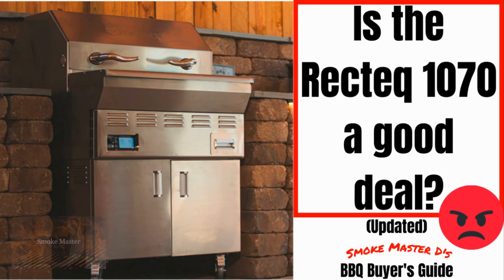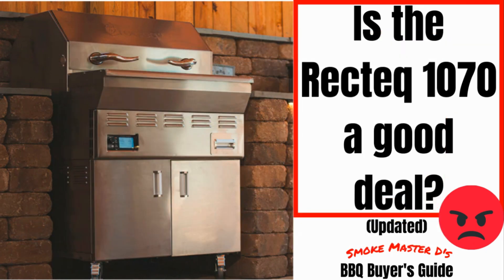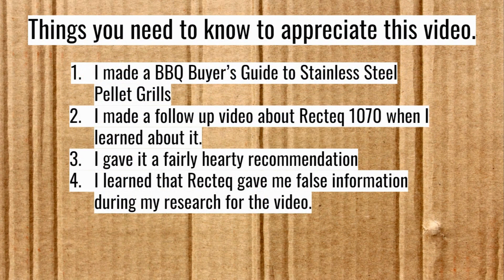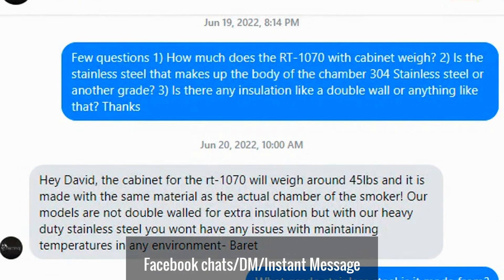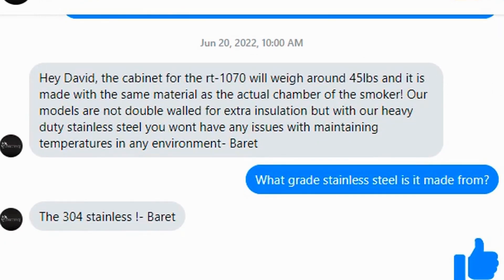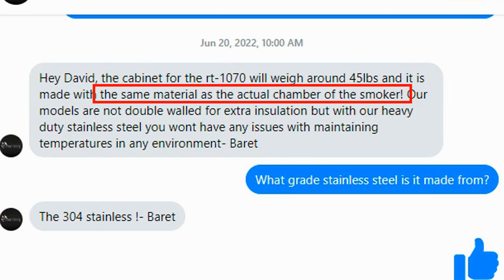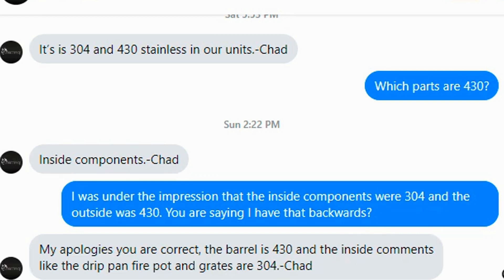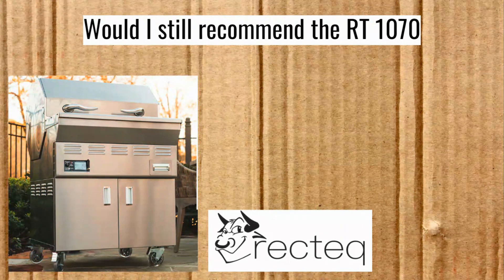Is the Recteq 1070 a good deal?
This video reflects on the difficulties of getting accurate information from Recteq in a previous video I put out on the RT 1070.

A link to my Previous Video on the RT 1070, which is now unsearchable on Youtube: